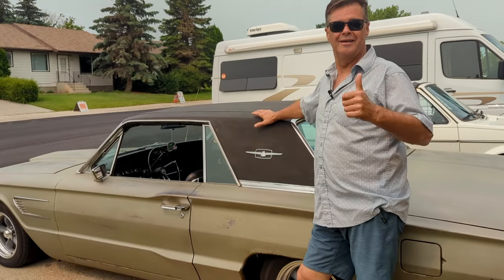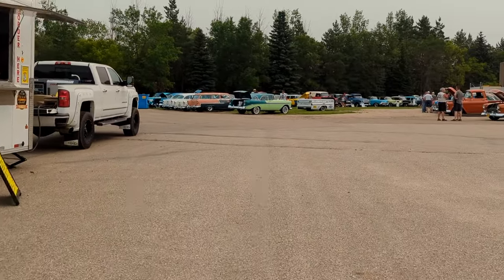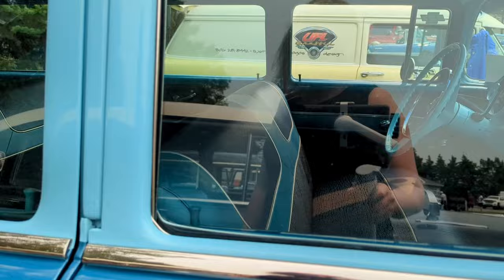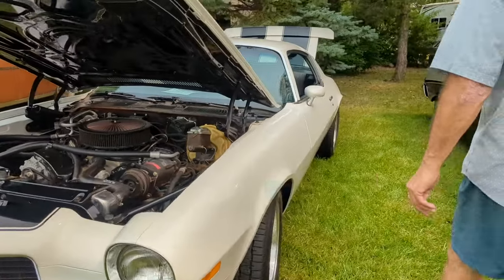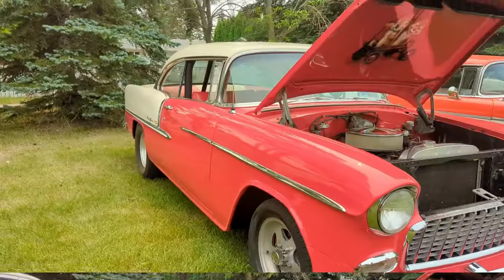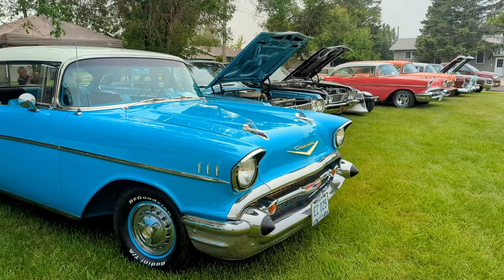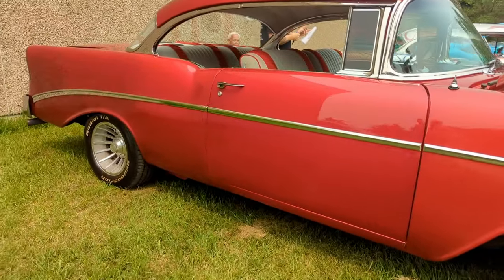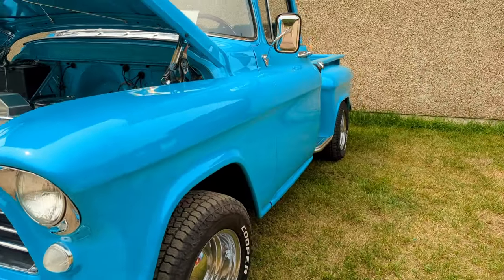Fifty 567 Club - 50th Anniversary Western Canadian Meet - Warman SK 2024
A quick look, at some amazing Tri-Five Chevy cars at the Fifty 567 Club 50th Anniversary meet in Warman, SK.
Beverley was struggling with the camera gimble drifting downward, and we lost a lot of footage...but we managed to save enough for a look at some really nice old Chevy cars!